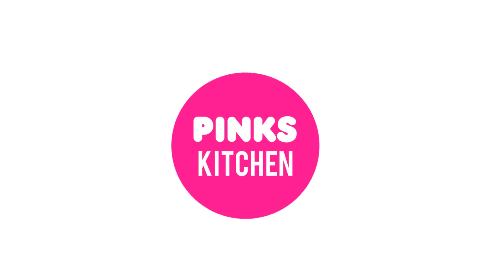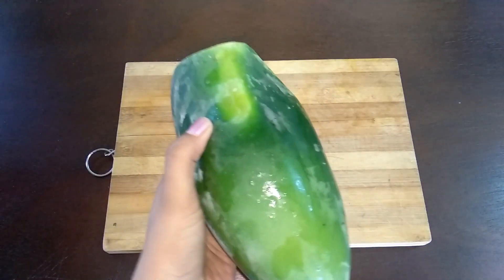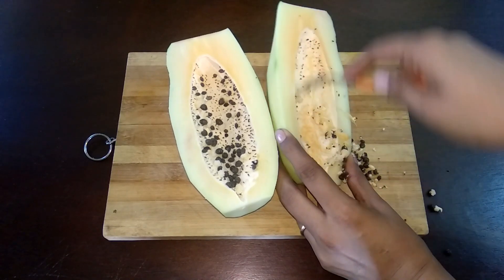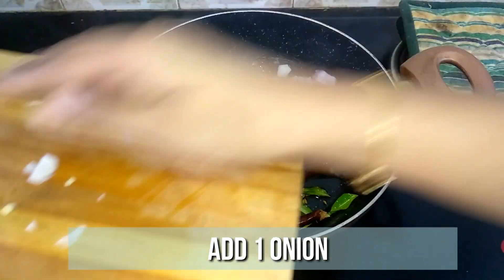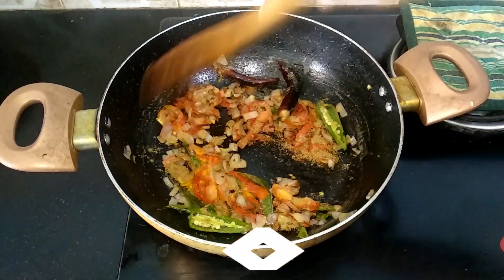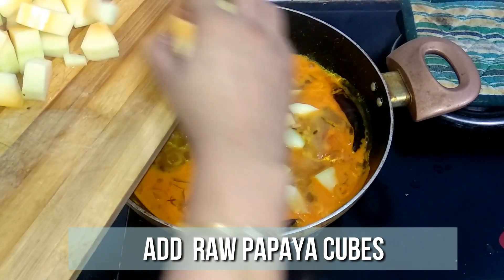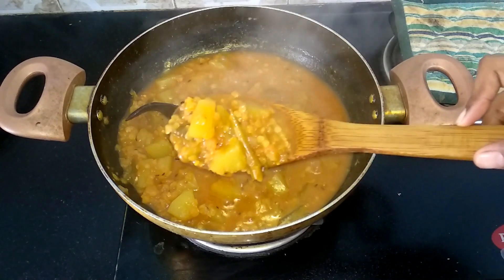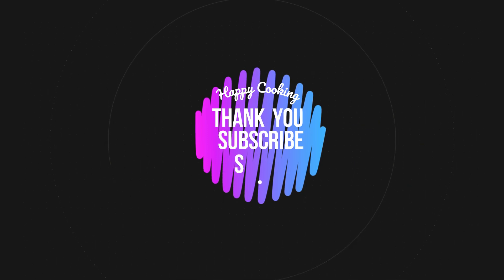Raw Papaya Curry Recipe | Green Papaya Curry Recipe | Nadan Kaplanga Curry | raw papaya sabji Recipe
Raw Papaya Curry Recipe | Green Papaya Curry | Nadan Kaplanga Curry | raw papaya sabji Recipe
Welcome to Pinks Kitchen, my food blogging channel. Here you can watch all Indian, continental ,Mexican, Arabian ,Mediterranean, Chinese recipes with my twist to it. This video shows steps to make Raw Papaya Curry Recipe.
Raw Papaya Curry is an easy and quick side dish recipe made with raw papaya along with some ingredients like,red chilli, salt,dal which is healthy side dish. This  Raw Papaya Curry is easy to cook and will be very tasty and healthy  for all occasions like festivals, functions, parties. I have clearly voiced the each steps Raw Papaya Curry recipe along with this video, you can also pause whenever you want to cook along this video. Do try all our recipes and share your comments below.

Steps to prepare Raw Papaya Curry Recipe :
Procedure:
How to make Raw Papaya Curry:
1. Today lets check out how to make raw papaya curry. This is a very unique and easy recipe.
2. I have taken one raw papaya today. This weighs about half kg. Cut off the top and peel off the skin.
3. Cut it into two halves and scoop out the seeds.
4. I am going to use only one half for this recipe. Clean wash it and cut into chunks like this and keep it ready.
5. Heat 1 tbsp of oil in a pan and to this add 1/4 tsp of cumin seeds, 2 dried red chillies, 1 green chillies and few curry leaves. Give it a quick saute.
6. Then add 1 onion very finely chopped and mix well until the onions turns transparent.
7. Then goes in one tomato thinly sliced. Give it a quick saute and then we can add a masala.
8. Add 1/4 tsp of turmeric powder, 1/2 tsp of chilli powder, 1/2 tsp of coriander powder and 1/4 tsp of cumin powder. Mix well until the raw flavor of the spices goes off.
9. I have soaked 1/4 cup of mysore dal in water for 10 minutes. Clean wash it and add it to the curry. Mix it well.
10. Then add 1 cup of water an allow it to come to a boil. Cook for 5 minutes until the mysore dal is half done.
11.  Then add the raw papaya chunks and a tsp of salt. Mix it well.
12. Close with a lid and let this cook for 10 minutes until the raw papaya is well done.
13. Its been 10 minutes so lets open and check.
14. The raw papaya is nicely done. Lets cook for 5 more minutes to bring the curry to a proper consistency.
15. Its been 5 minute and the raw papaya curry is in proper consistency.
16.  Very delicious and easy recipe.
17. Happy Cooking!!
Recipe Name:
Raw Papaya Curry Recipe:

Ingredients:
Raw Papaya: 1/4 Kg
Mysore Dhal: 1/4 Cup
Oil: 1 Tbsp
Jeera: 1/4 Tsp
Dried Red Chilli: 2 Nos
Green Chilli: 1 Nos
Curry Leaves: Few
Onion: 1 Nos
Tomato: 1 Nos
Turmeric Powder: 1/4 Tsp
Chilli Powder: 1/2 Tsp
Coriander Powder: 1/2 Tsp
Cumin Powder: 1/4 Tsp
Salt: 1 Tsp

Recipe Tags:
Quick and easy raw papaya curry,indian vegetarian recipes,papaya,papite ki sabji,kache papita ka sabji,papita sabji,quick indian recipes,bachelors recipe